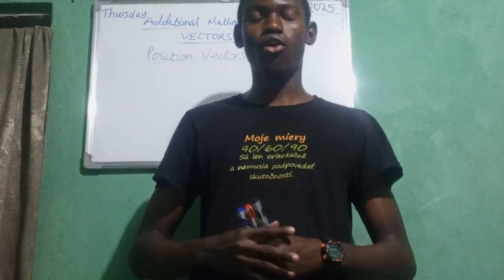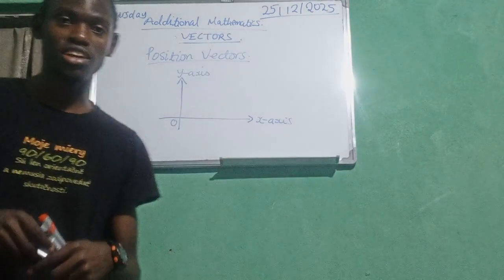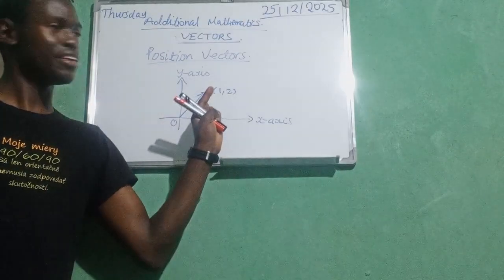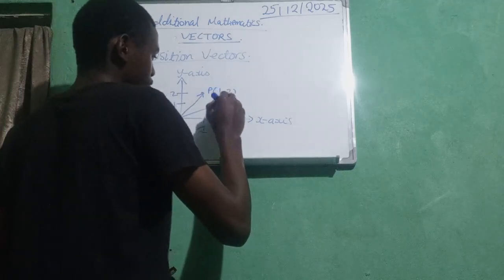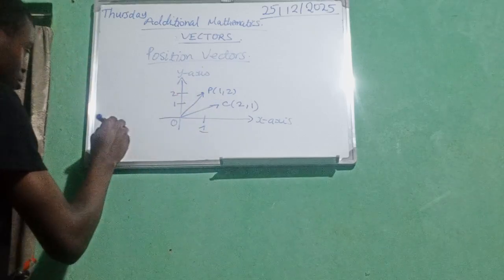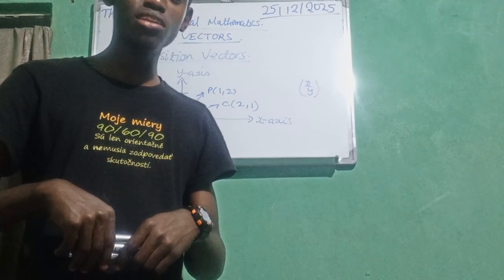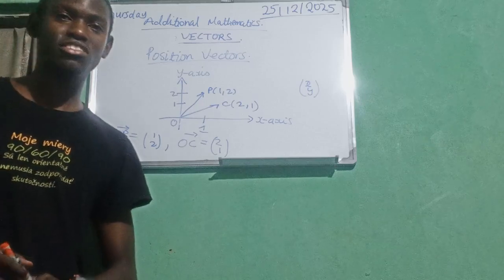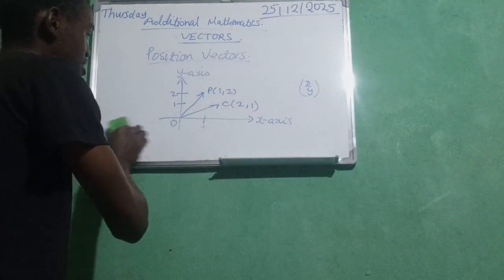Position Vectors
In this video we will look into what position vectors are and the notation of position vectors.